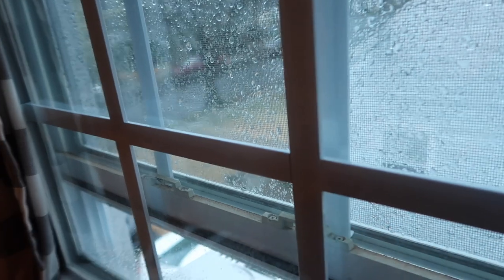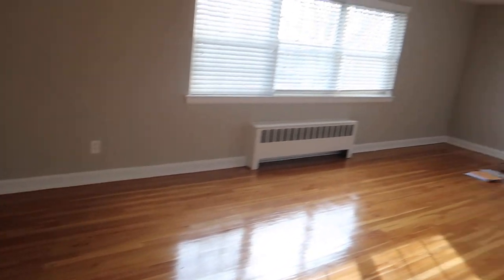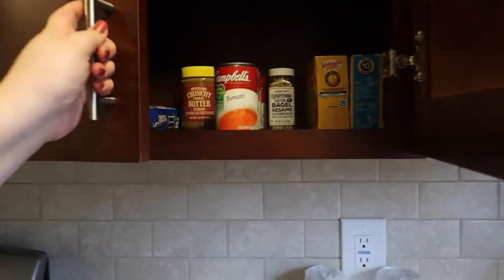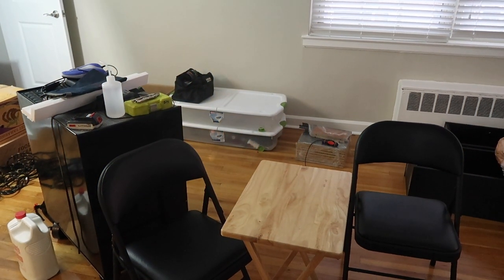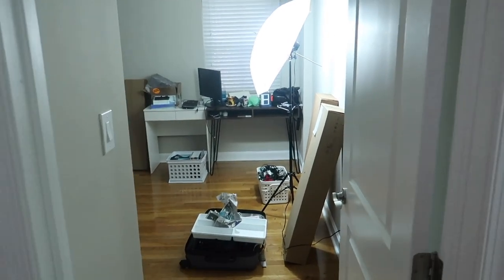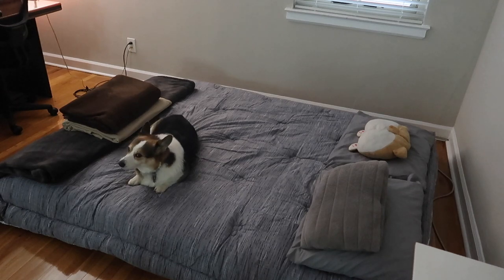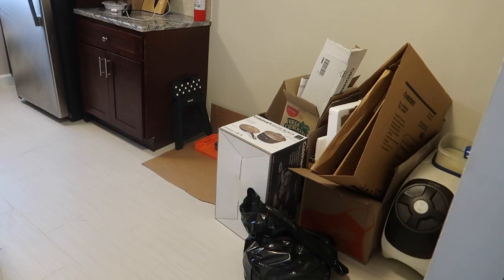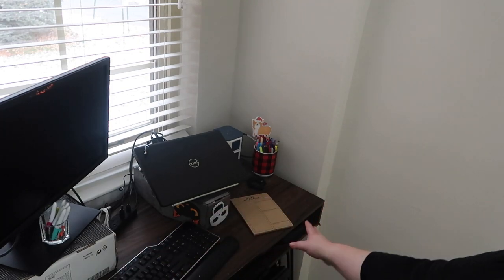Empty Apartment Tour and Move In Day! || Moving Vlog # 3 🚚📦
It's finally time for move in day and the empty apartment tour!!
We've been working nonstop for nearly 2 weeks now and it's all coming together, and there will be at least a few more vlogs! xoxoxo

Undertone: Warm/Yellow
Skin Tone: Fair Light
Skin Type: Combination/Dry